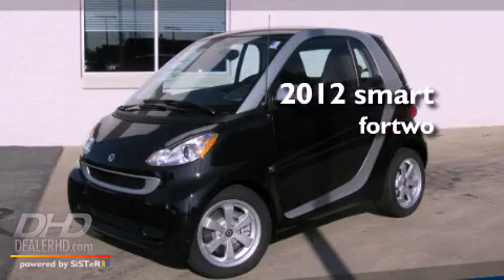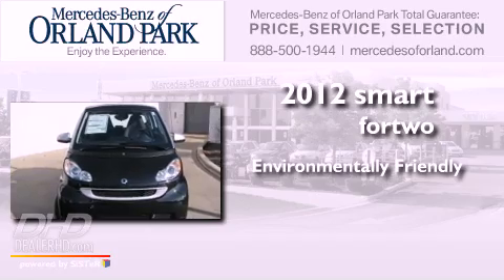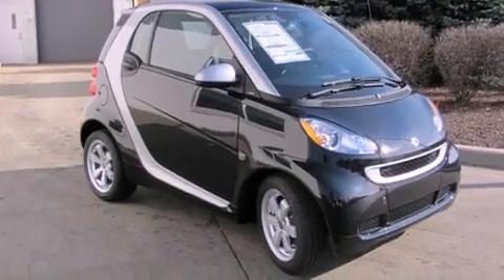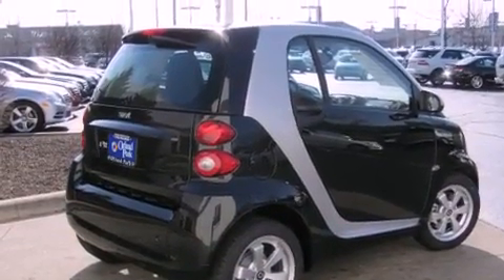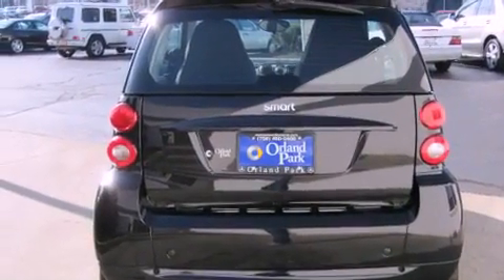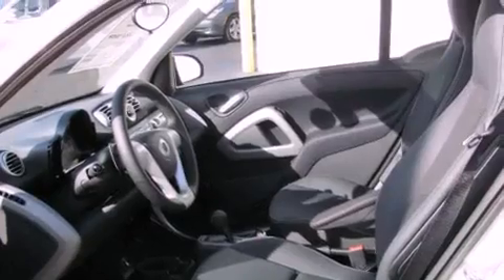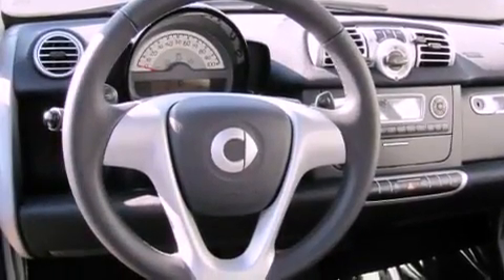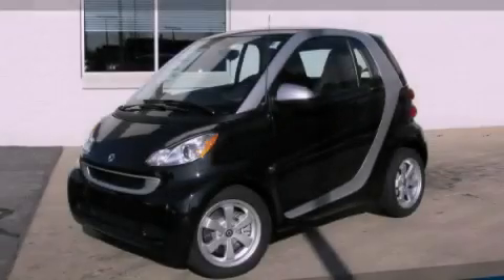2012 smart fortwo Palos Heights IL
Year : 2012
 Make : smart
 Model : fortwo
 Engine : 1.0
 Trans . : Shiftable Automatic
 Exterior : Blk-Blk
 Miles : 12
 Interior : Black
 Stock : SS1025

 2012 smart fortwo Orland Park IL